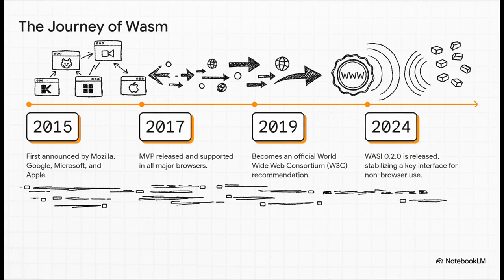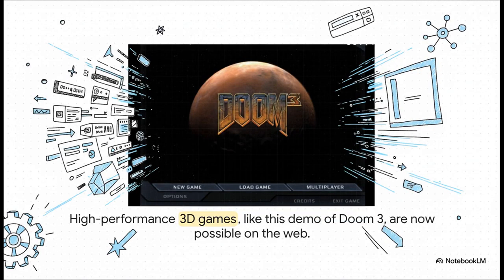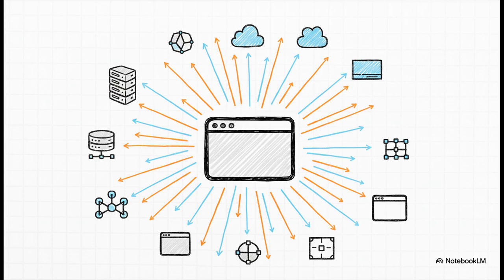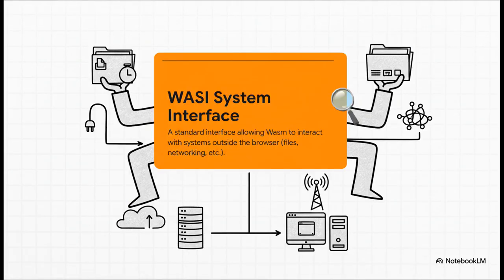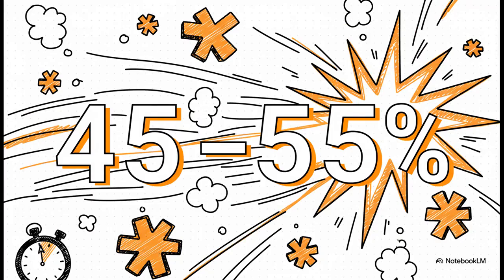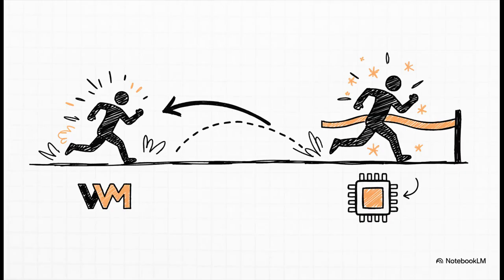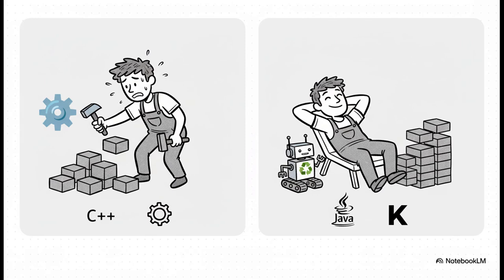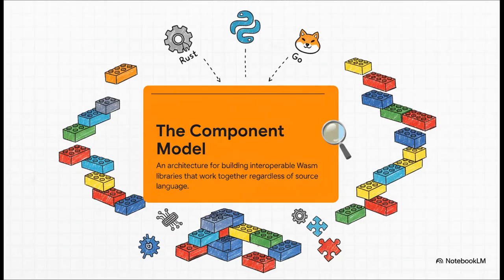What is WebAssembly